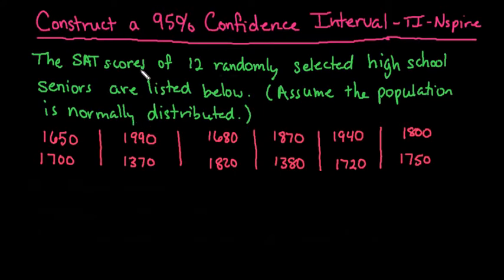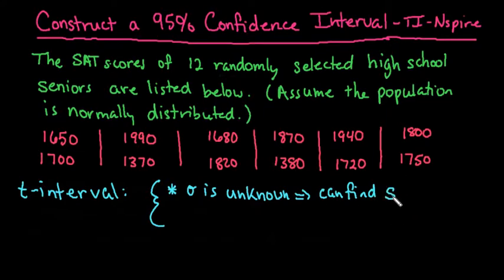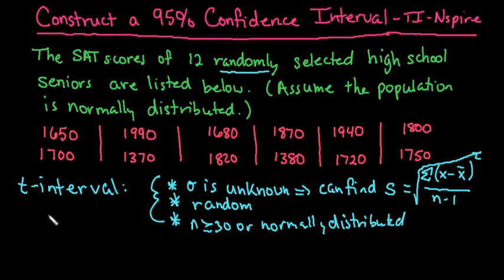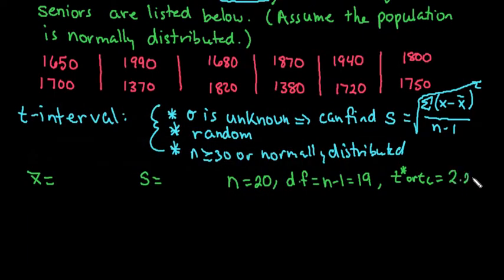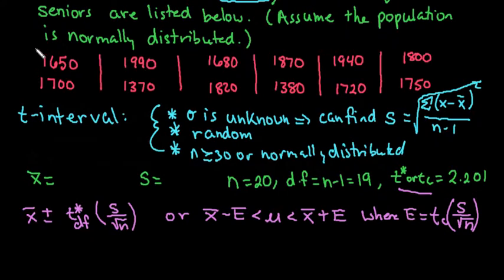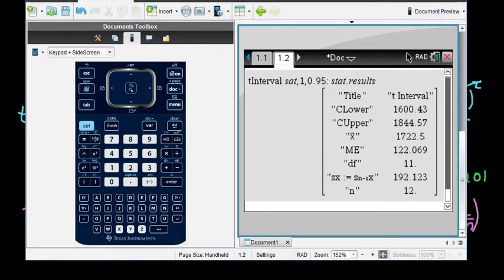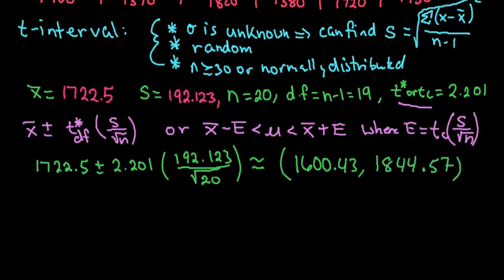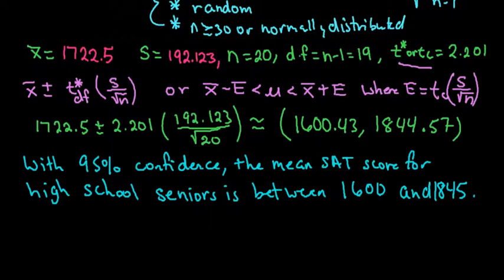t-Interval for the Mean - Given Data- TI-Nspire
Learn how to create a t-interval for the mean when you are given the data using the TI-nspire graphing calculator.